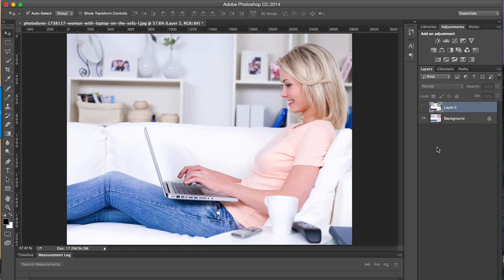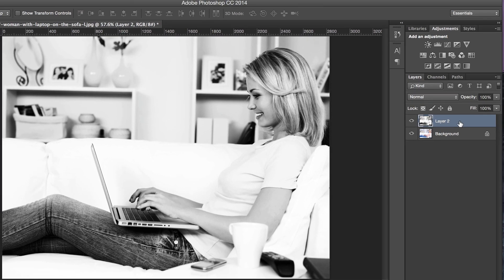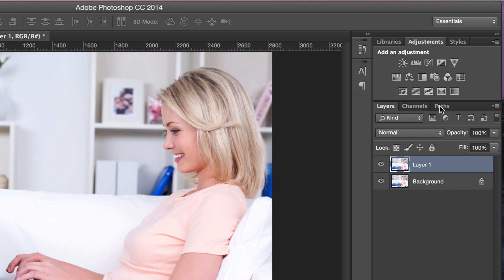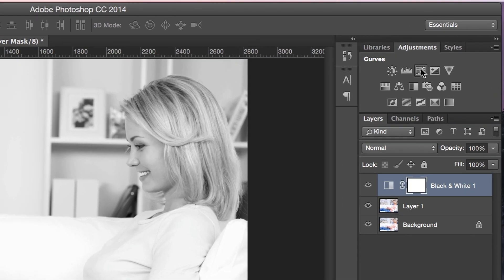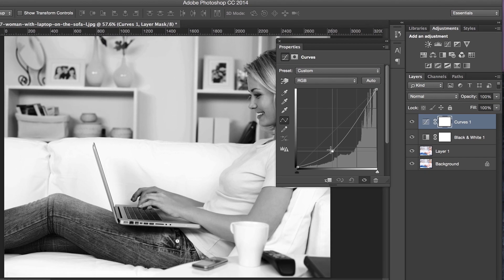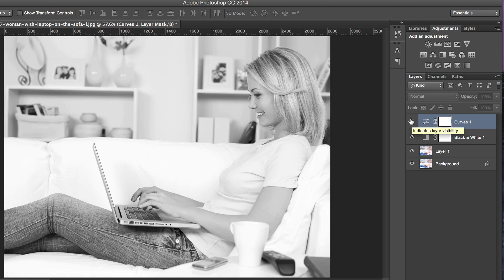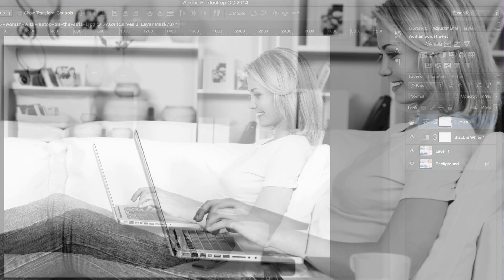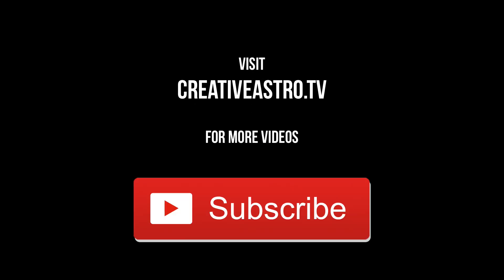Photoshop tutorial: how to create professional black and white photos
Photoshop tutorial: In this photoshop tutorial, I show you how to create professional black and white photos in 3 easy steps. In this tutorial I used photoshop cc but any photoshop version can do.